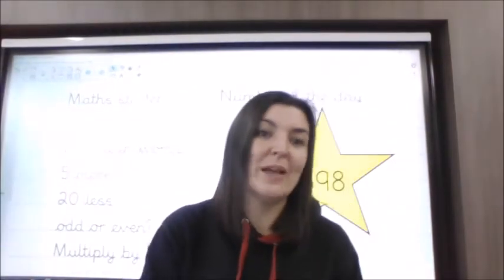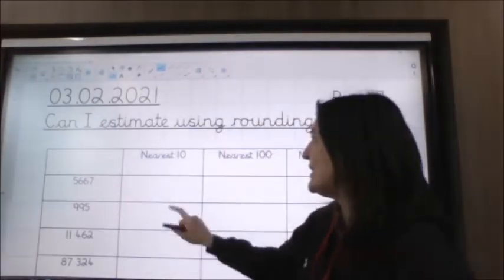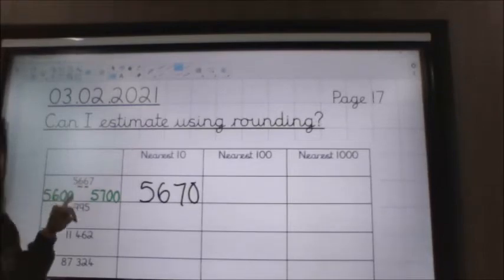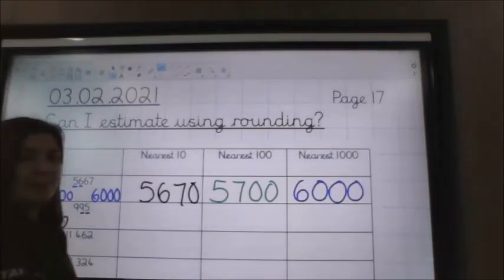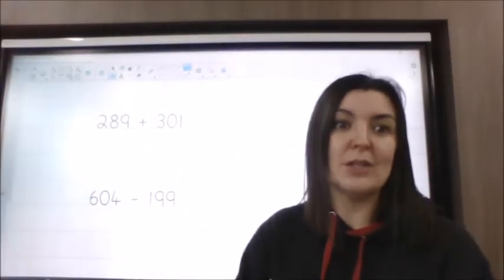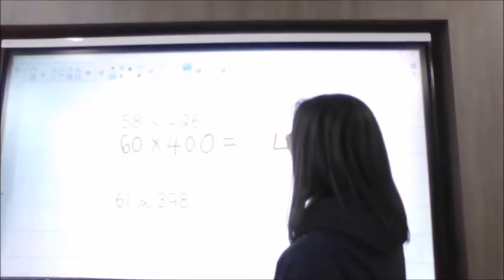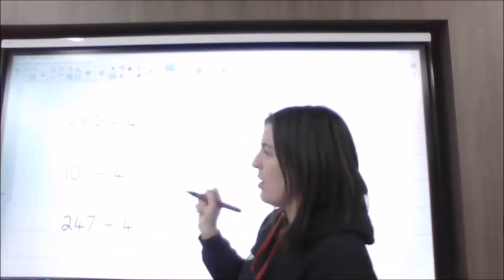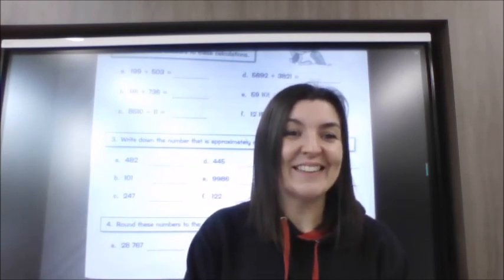Y6: 3rd February Mrs Carter's Maths